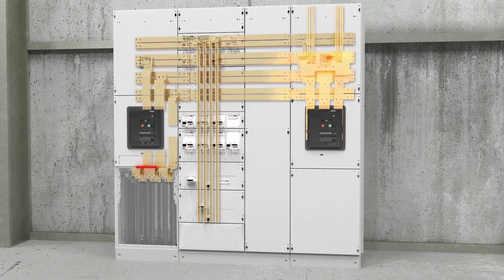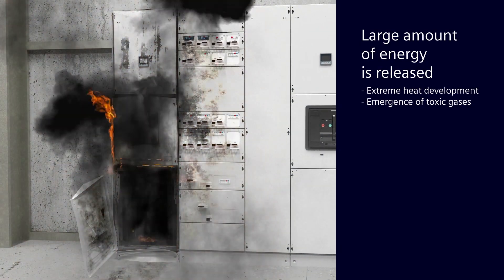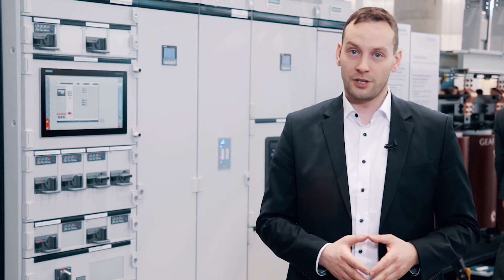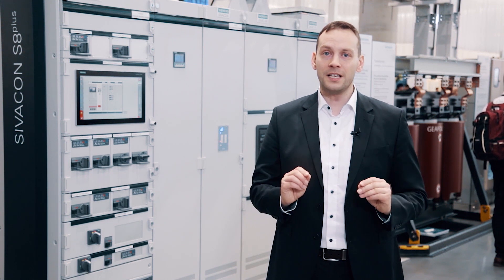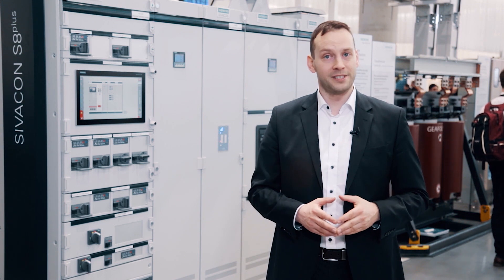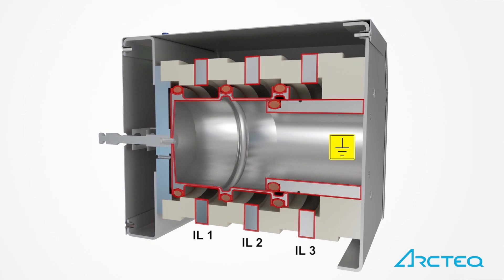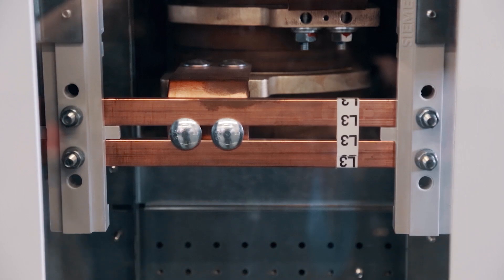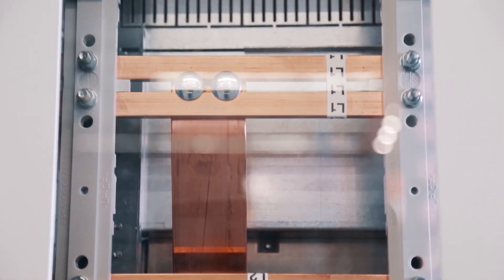SIVACON S8plus - Extended protection against internal arcing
The SIVACON S8plus even goes one step further regarding safety. In addition to the design verification and the passed tests under conditions of arcing, SIVACON S8 offers an active protection system against internal arcing further mitigating the impact of arc faults.